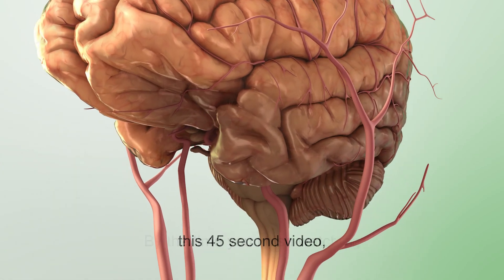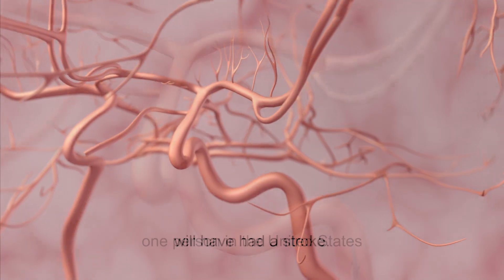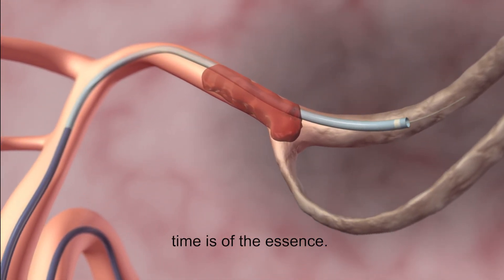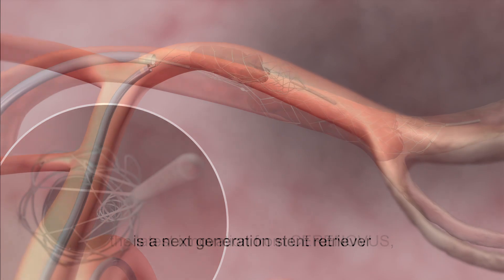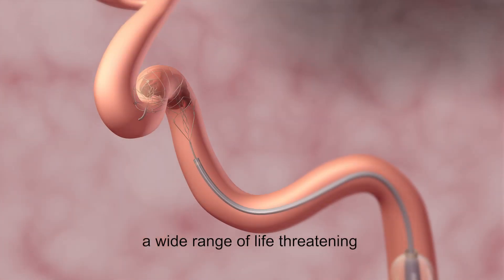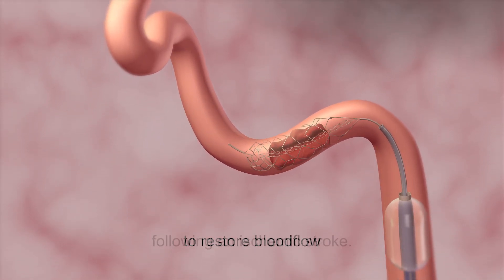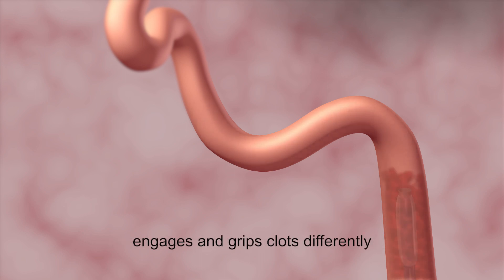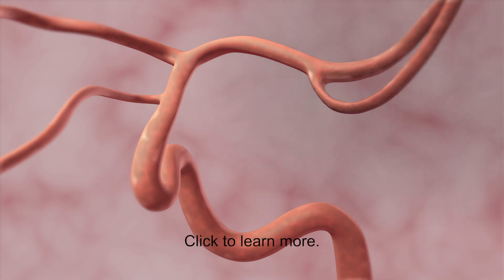EMBOTRAP II Revascularization Device Animation_095197 180716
Did you know someone has a stroke every 40 seconds in the U.S.? Our EMBOTRAP II Revascularization Device is now available in the U.S. to treat ischemic stroke patients. Click to learn more about this new device from CERENOVUS.